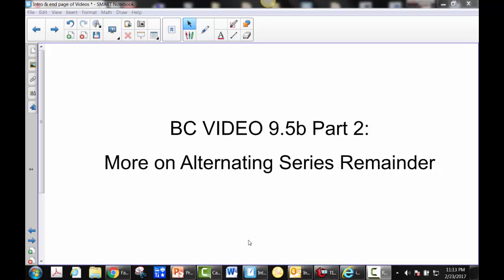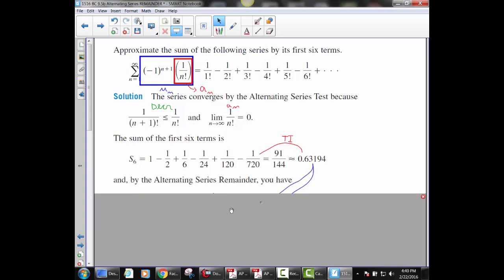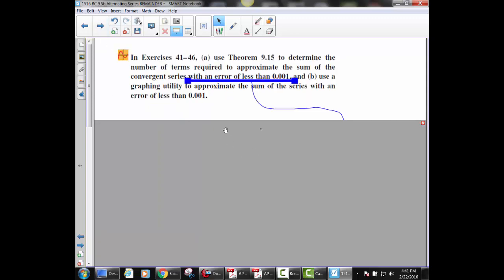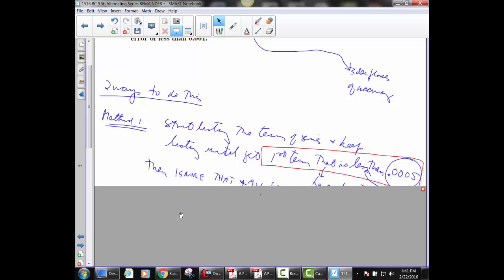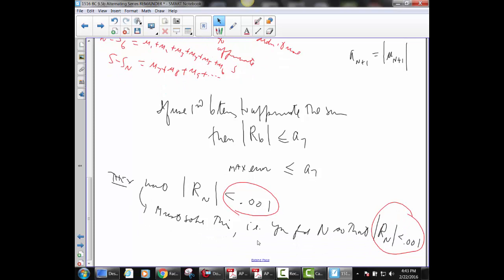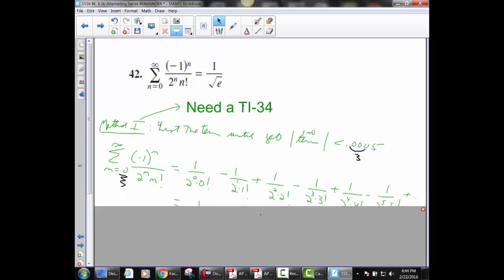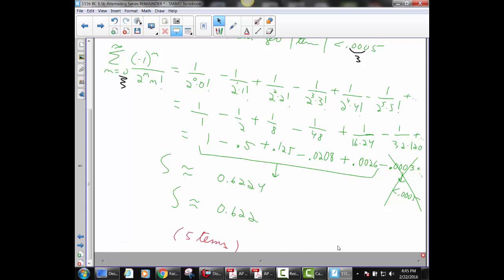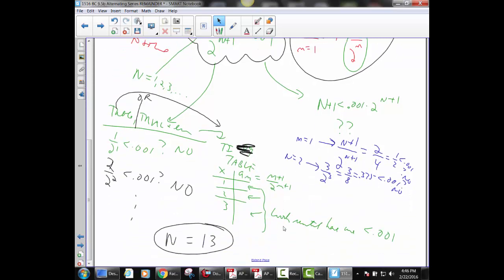Calculus: F SEQUENCES & SERIES OF CONSTANT TERMS 15: More on The Alternating Series Remainder